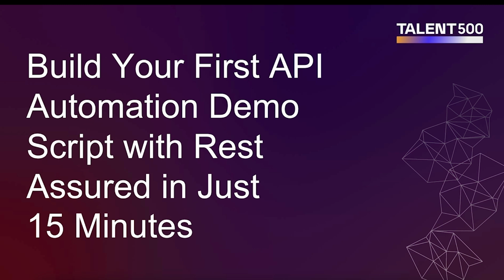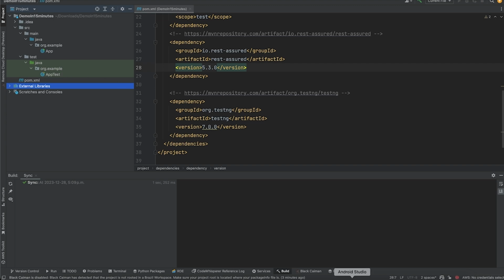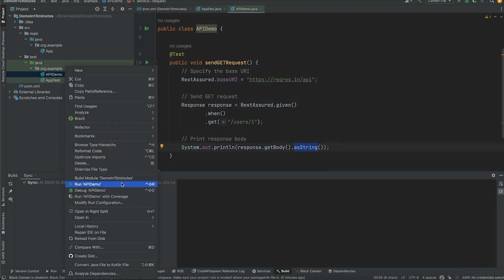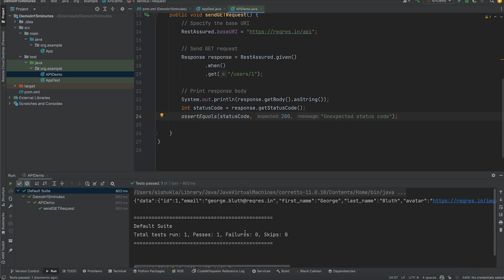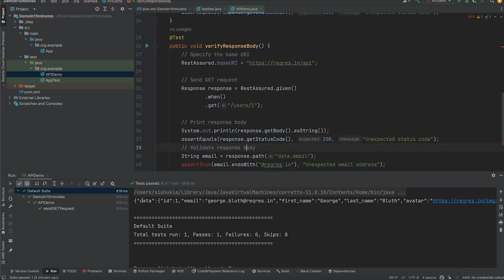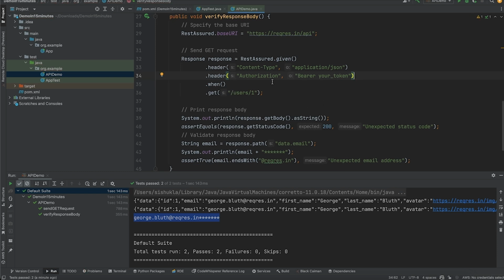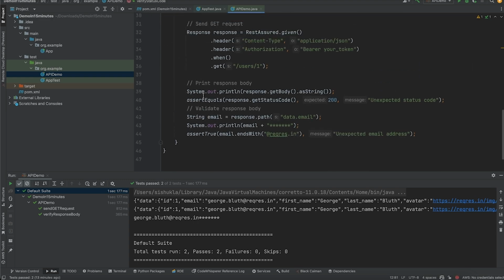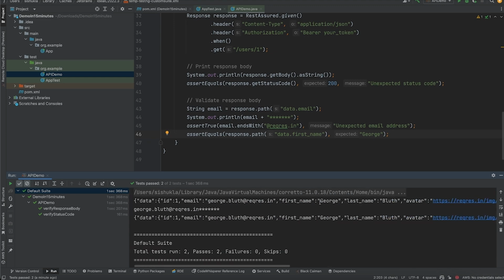Learn How to Build API Automation in Just 15 Minutes with Rest Assured | Step-by-Step Tutorial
In this tutorial, you'll master the art of API automation using Rest Assured in just 15 minutes! Whether you're a beginner or an experienced developer looking to streamline your testing process, this video is for you. Rest Assured is a powerful Java library that simplifies API testing and automation, and in this step-by-step guide, we'll walk you through the process of setting up your environment, writing your first test cases, and executing them with ease.

Here's what you'll learn:
- Setting up your development environment for API automation
- Installing and configuring Rest Assured
- Writing your first API test cases using Rest Assured syntax
- Handling request and response payloads
- Performing assertions to validate API responses
- Executing your tests and analyzing the results

By the end of this video, you'll have a solid understanding of how to automate API testing with Rest Assured, allowing you to save time and ensure the reliability of your APIs. Whether you're testing RESTful APIs, SOAP services, or any HTTP-based API, Rest Assured has got you covered.

Don't miss out on this opportunity to level up your API testing skills in just 15 minutes! Hit the play button now and start automating with confidence. Let's dive in! 🚀